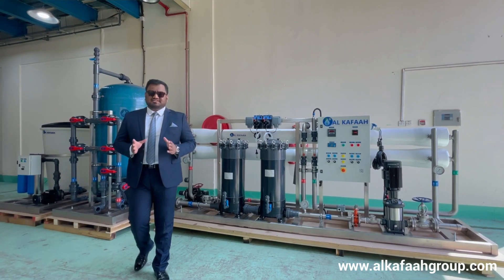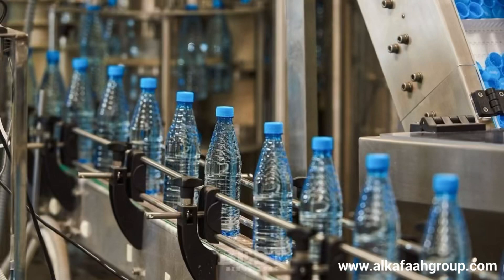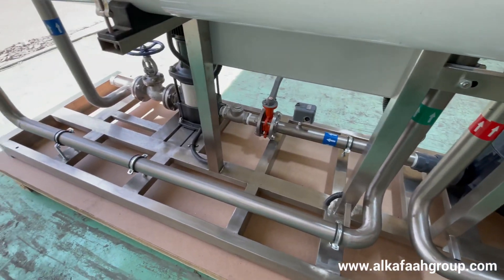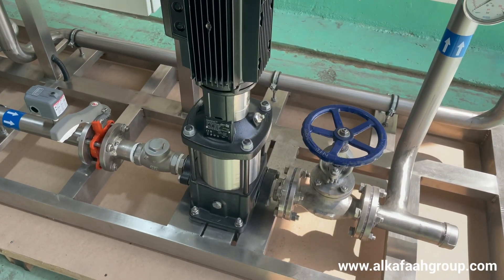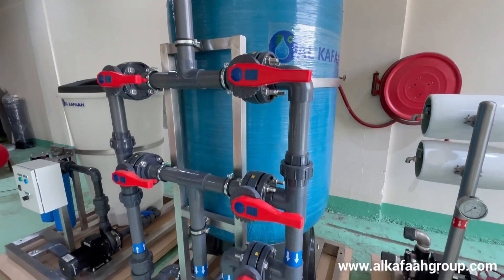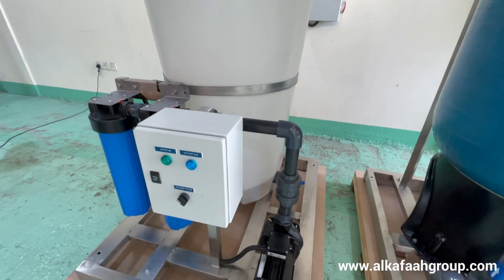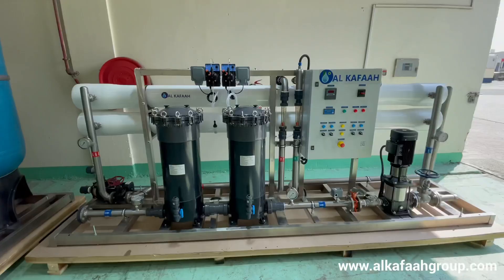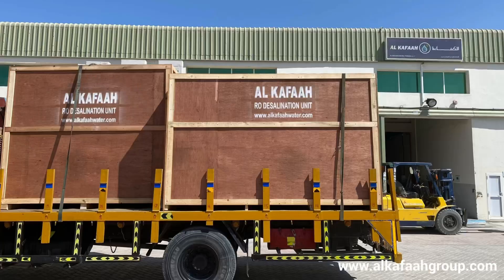Reverse Osmosis Plant for Mineral Water Factory | Energy Saving | Dubai | Al Kafaah UAE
Skid Mounted Reverse Osmosis Plant designed and manufactured by Al Kafaah Group, UAE

Usage: Mineral Water Factory
Energy Saving Unit

Full Stainless Steel 316L Skid

RO System for Brackish Water Desalination.

Produces Drinking Water as per WHO standards. Complete with stainless steel 316L pipes and skids, Grundfos High pressure pump, booster pumps, cartridge filters, RO membranes, multimedia filter skid with controller valves, automatic control panel. Post treatment and pretreatment dosing systems.

with high quality equipment's and stainless steel piping and skid

Components Made in USA & Europe. Unit Assembly UAE

Industries:

Agriculture
Environmental
Food & Beverage
Mineral Water / Bottled Water Factory
Hospital
Hotel
Disaster Relief
Pharmaceutical
Greenhouse

Water in YouTube

‎شركة الكفاءة ، دبي
‎مكائن تحلية مياه البحر | أبوظبي ، الإمارات العربية المتحدة